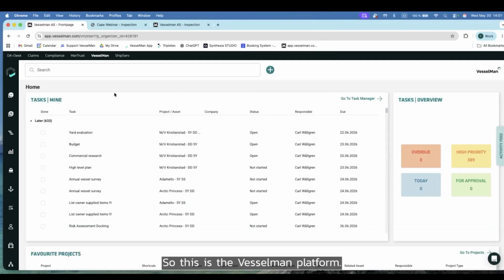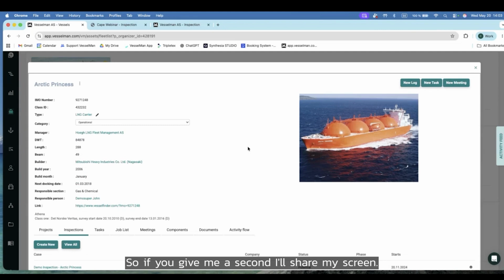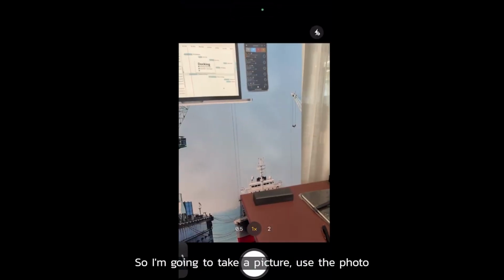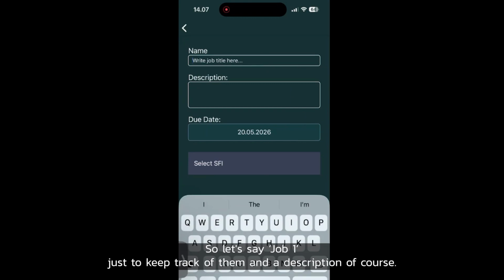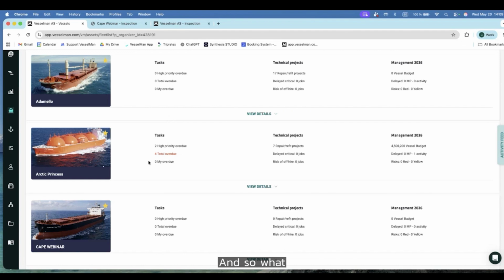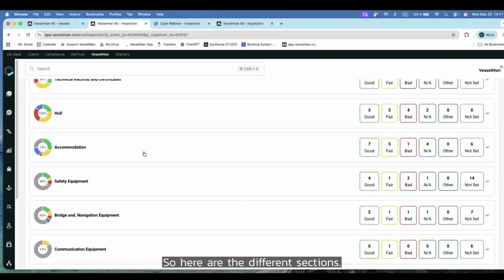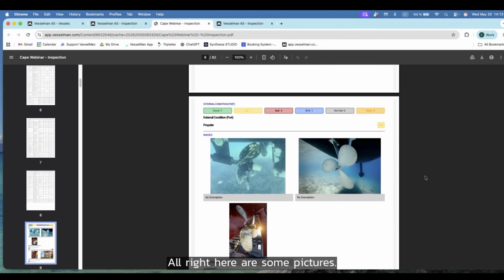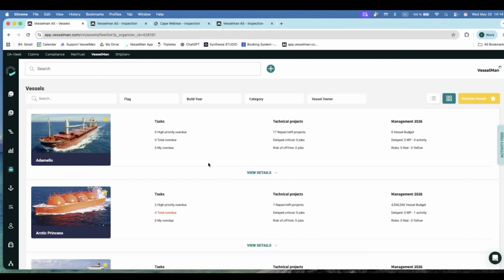Faster, smarter vessel inspections with Marcura